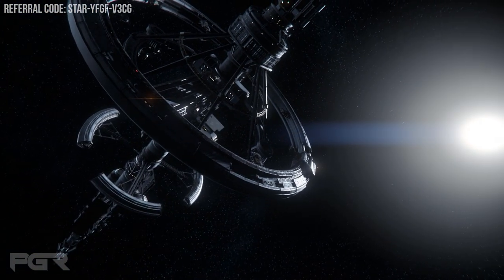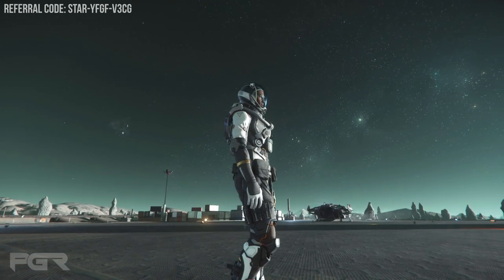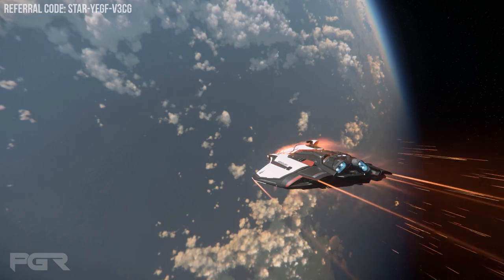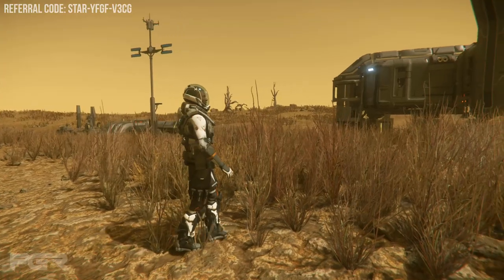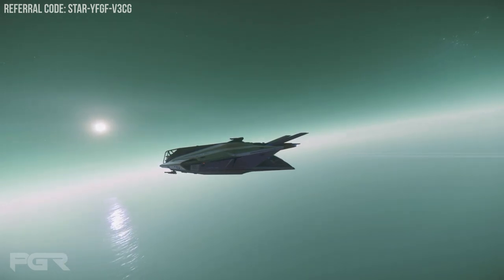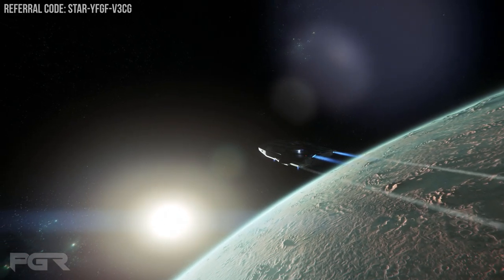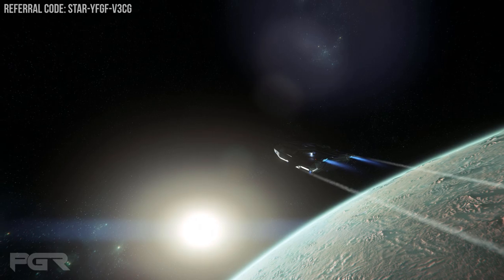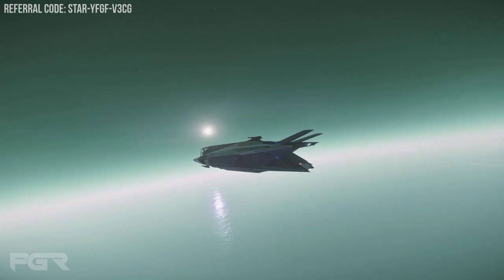Star Citizen 3.18 Evocati Leaks - Cargo Stress Testing and 3.18E Patch Notes - The Hyperlane